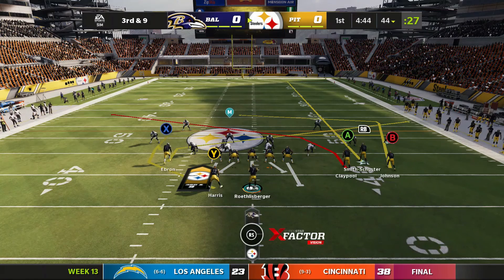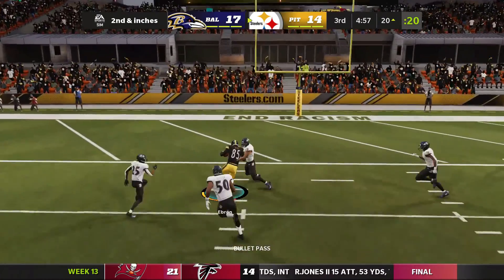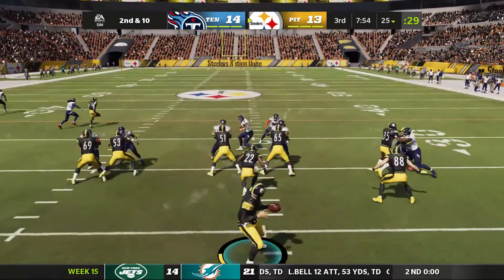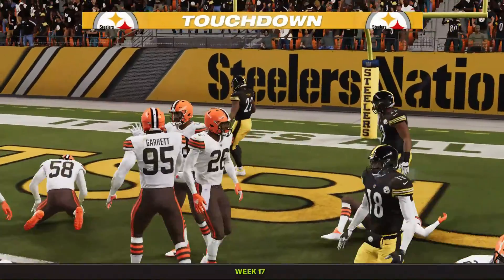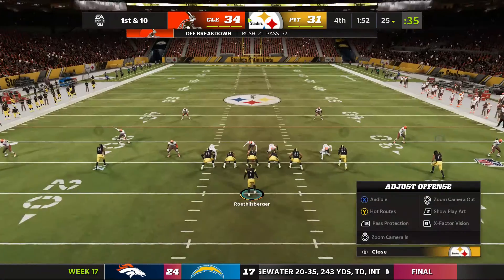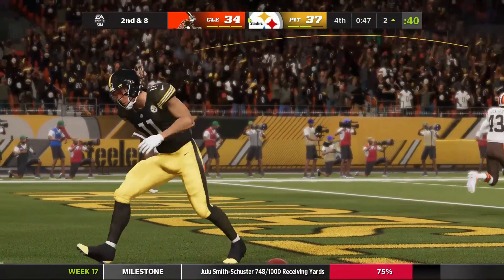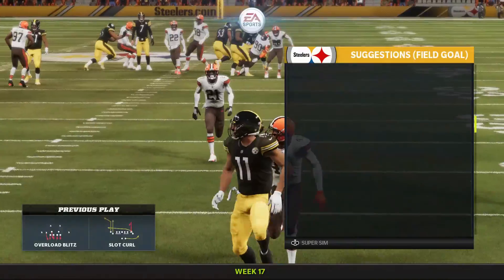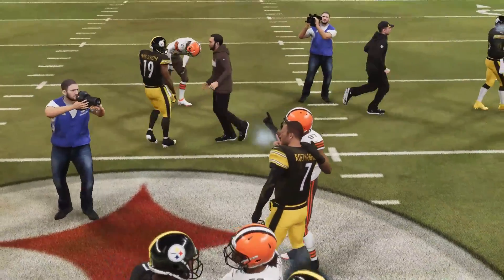Steelers Franchise 1